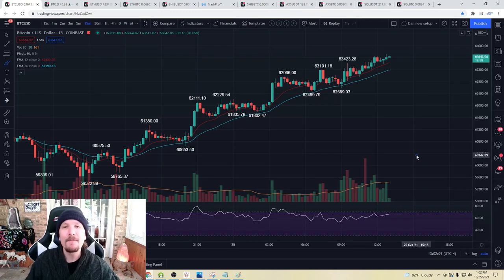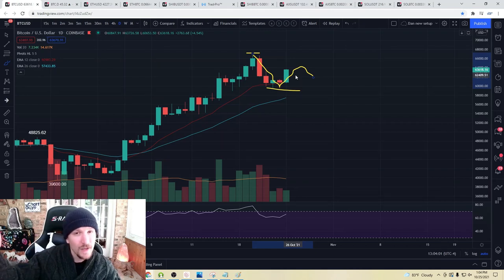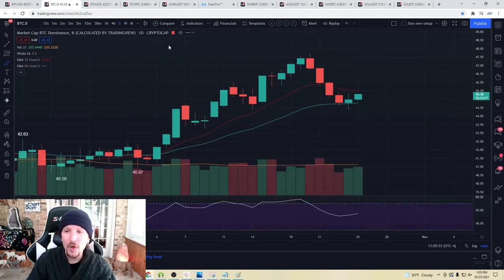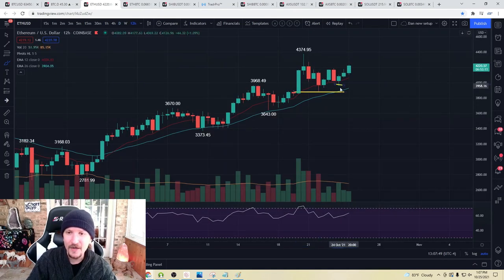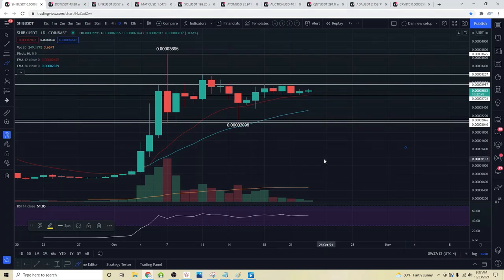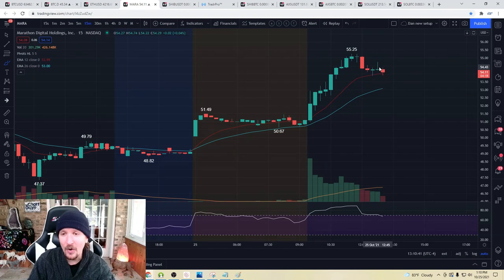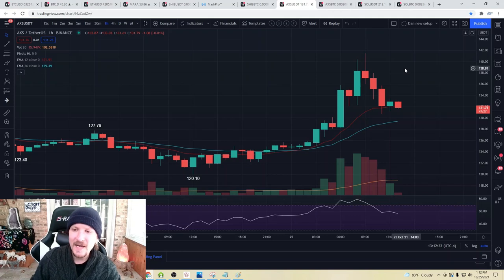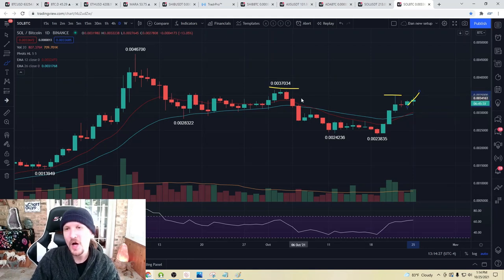Scouting Sideways Setups for BREAKOUTS